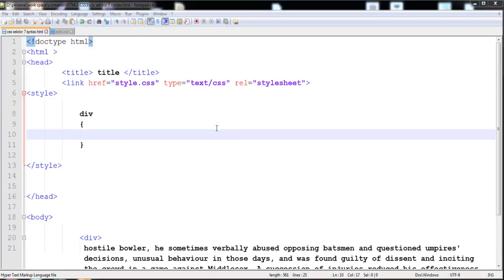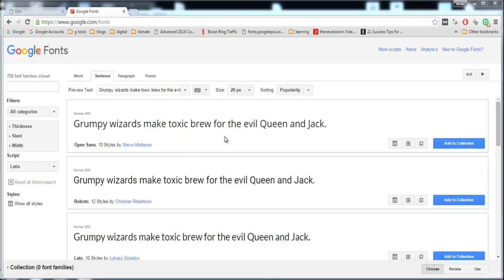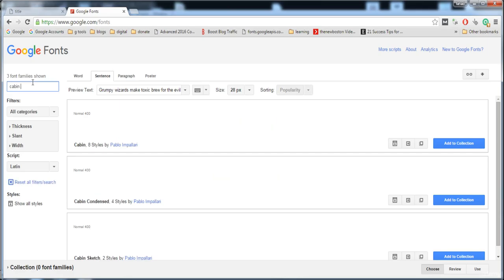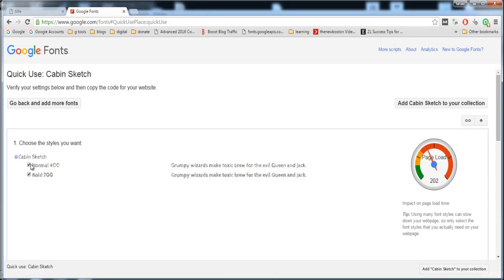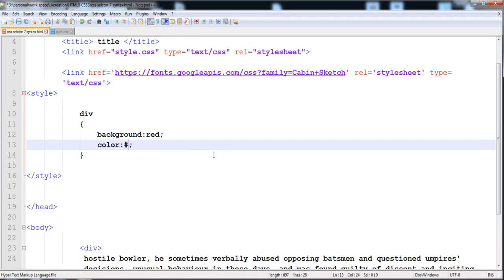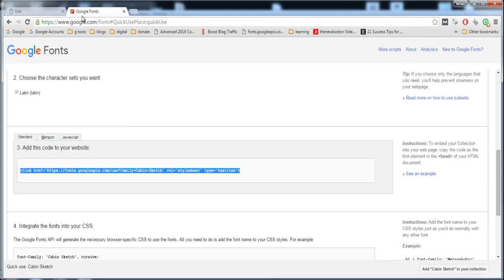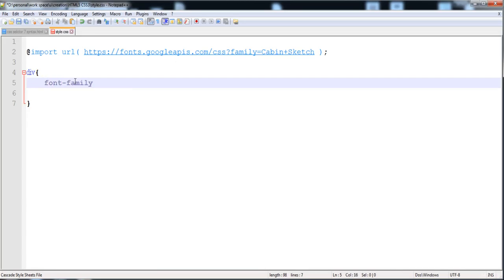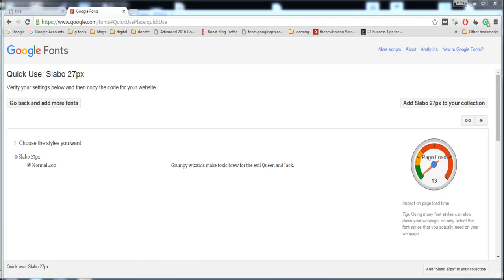037 Handling font using css3